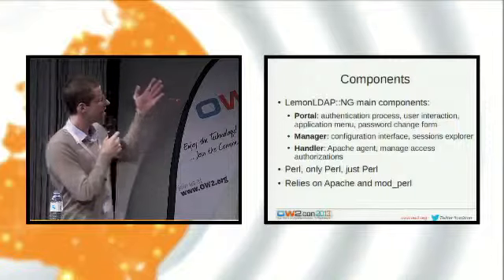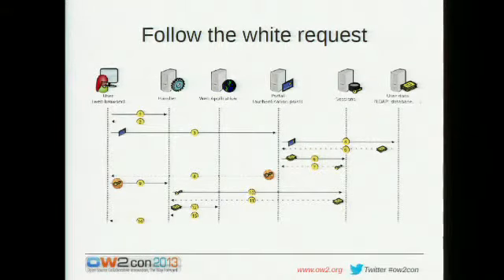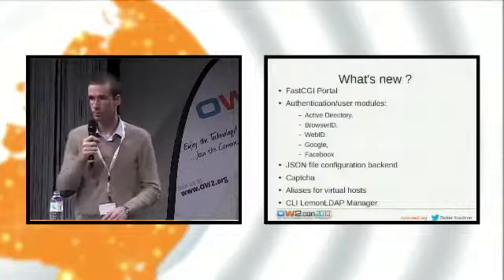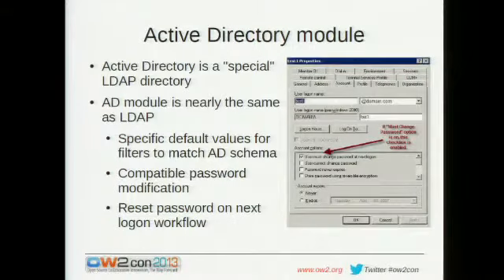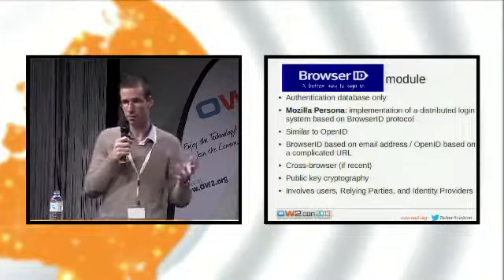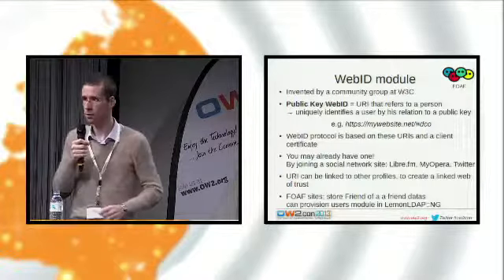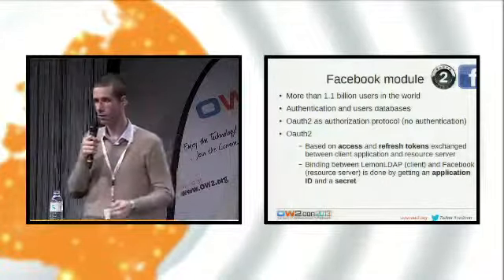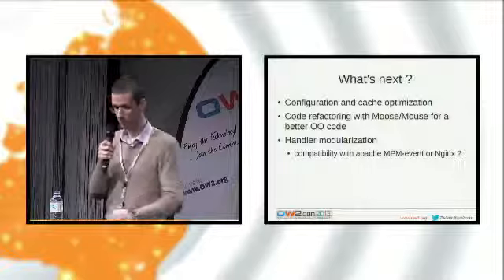OW2con'13 Presentation David Coutadeur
LemonLDAP::NG - the New Generation WebSSO !, David Coutadeur, Linagora.
Abtract: LemonLDAP::NG is a FOSS for WebSSO, access management and identity federation developed since 2005. Its community is active and regurlarly proposes new versions. This software provides many functionalities: * Multi-domain SSO * Configuration and session management * Form replay * Protocols support : LDAP, CAS, OpenID, SAML, Radius * Authentication methods chaining * Applications portal * Password management * Notifications * Connection history management * Put an application in maintenance state * Inserting a menu on protected applications LemonLDAP::NG can be used as a gateway between many authentifcation protocoles, for example : * Provide identity trough SAML after an LDAP authentication * Provide identity trough CAS after an OpenID authentication * Provide identity trough OpenID after a Twitter authentication LemonLDAP::NG is a efficient mean to link Saas applications to internal applications, all relying on the authentication of the enterprise directory.